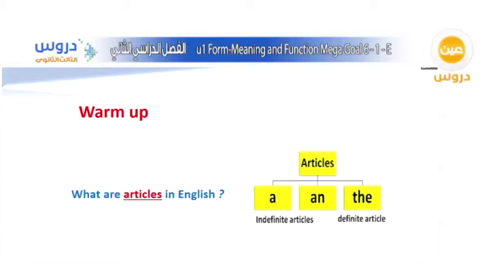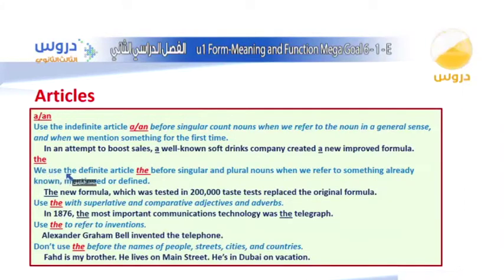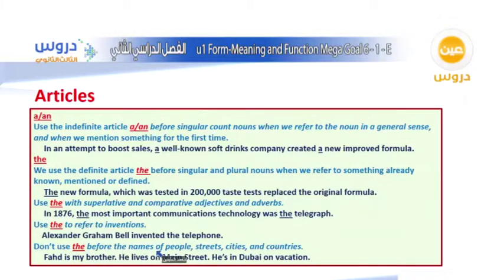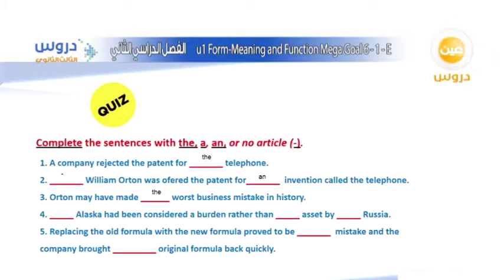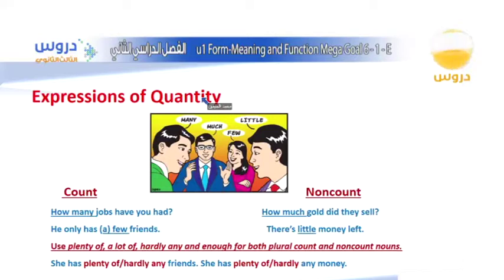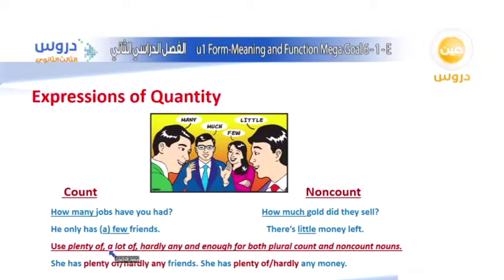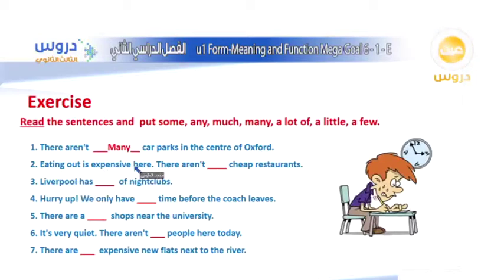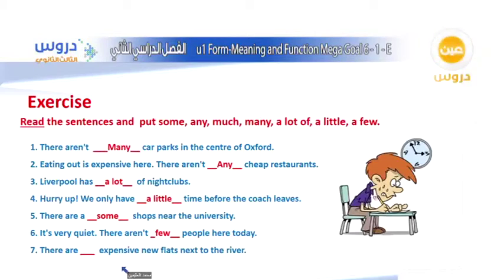الثالث الثانوي | الفصل الدراسي الثاني | الانجليزية | u1 form-meaning and function mega goal6